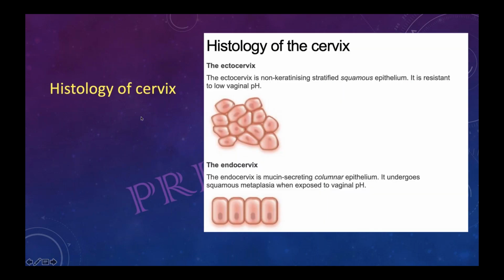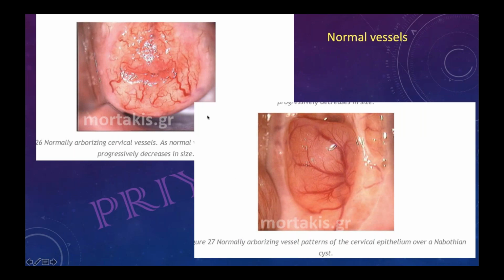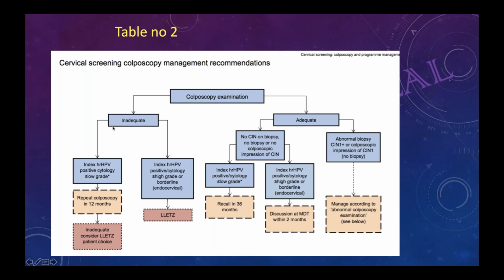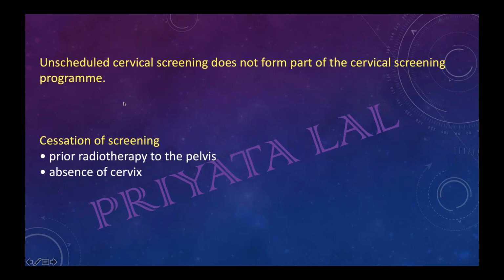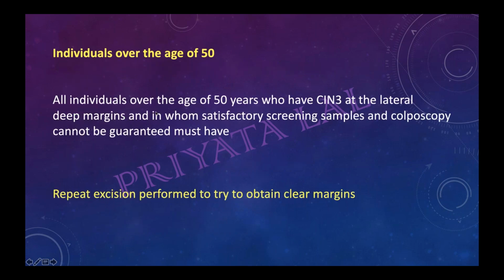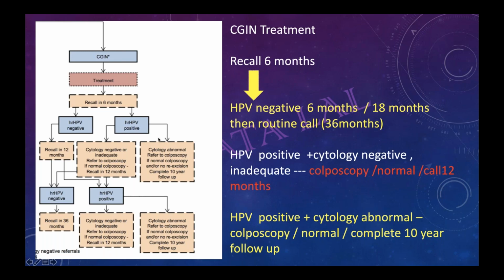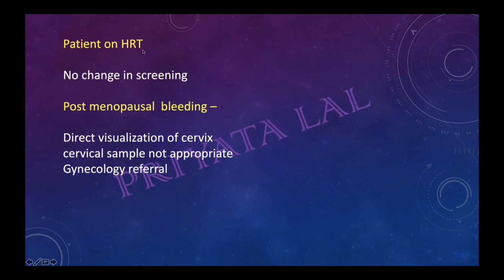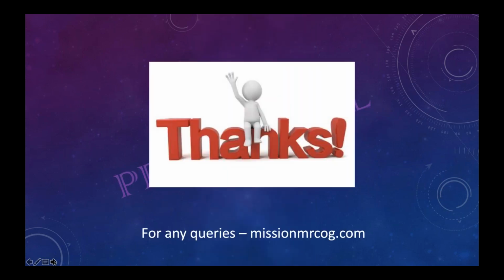Class on Colopscopy by Dr Priyata Lal, for MRCOG part 2 and Part 3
Online class on Colposcopy taken on 7-6-2020 by Dr. Priyata Lal for MRCOG Part 2 and Part 3 examination